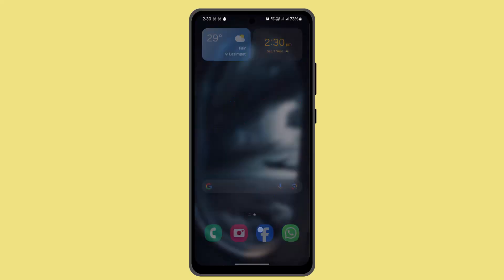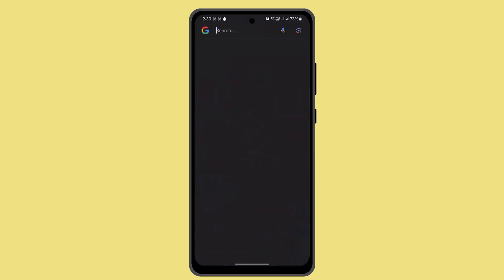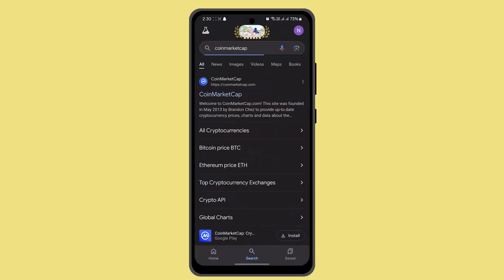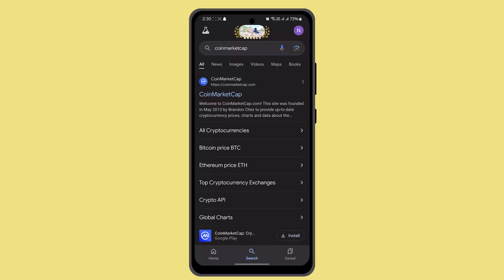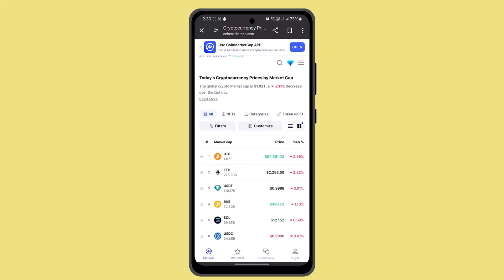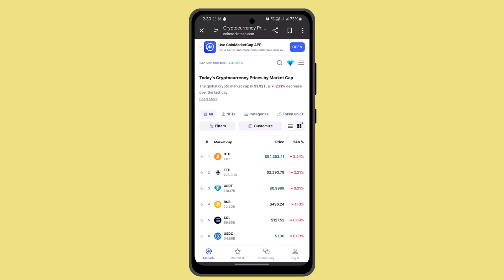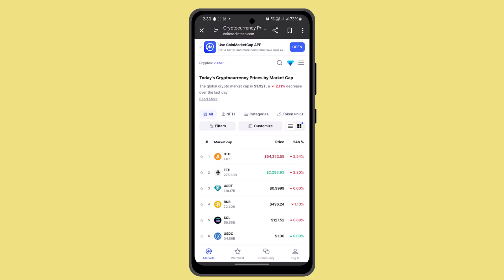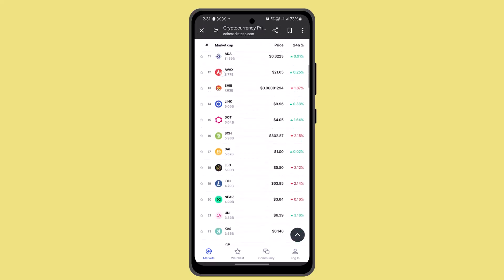✅ How To CLAIM FREE AIRDROPS On COINMARKETCAP (Step By Step) !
Log in to Your CoinMarketCap Account:

First, log in to your CoinMarketCap account by visiting the official website. If you don’t have an account, you’ll need to create one.
Navigate to the Airdrops Section:

Once logged in, go to the homepage.
From the homepage, look for the section labeled Airdrops. You’ll see a list of ongoing and upcoming airdrops from different cryptocurrency projects.
Select an Ongoing Airdrop:

Browse through the ongoing airdrops and select a project that interests you.
Each airdrop will have specific details and steps required to participate.

After selecting an airdrop, click on the link to the project’s official website. This is where you’ll complete the necessary steps to register for the airdrop.
Complete Airdrop Tasks:

Some airdrops may require you to complete specific tasks to be eligible, such as:
Joining Telegram groups.
Following on Twitter.
Referring friends.
Submitting your wallet address for token distribution.
Submit Your Information:

Once you have completed the required tasks, submit your details (such as your wallet address) on the project’s website to confirm your participation in the airdrop.
Wait for Airdrop Distribution:

After completing the tasks and submitting your information, wait for the airdrop tokens to be distributed to your wallet. Distribution timelines vary depending on the project.
By following these steps, you can successfully claim free airdrops through CoinMarketCap.

Timestamp Breakdown:
0:00 Introduction
0:01 Step 1: Log in to CoinMarketCap
0:10 Step 2: Navigate to the Airdrops section
0:21 Step 3: Select an ongoing airdrop
0:24 Step 4: Visit the project’s website
0:33 Step 5: Complete airdrop tasks
0:42 Step 6: Submit your information
0:51 Conclusion and final remarks
0:55 Reminder to like, share, and subscribe
0:59 End of video